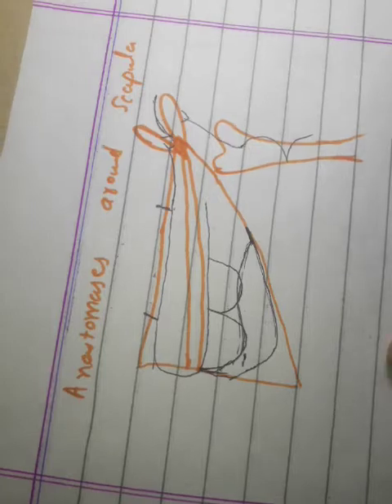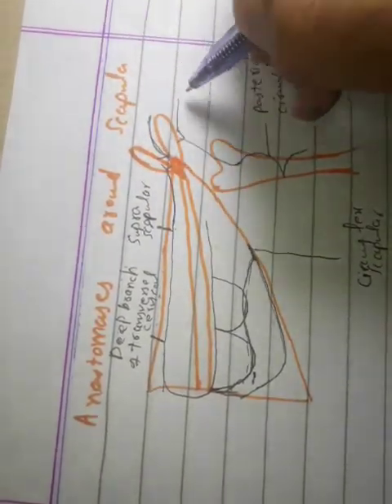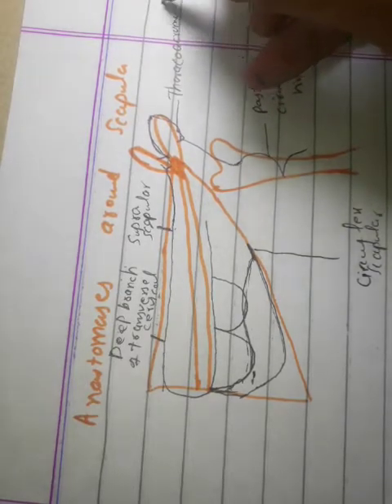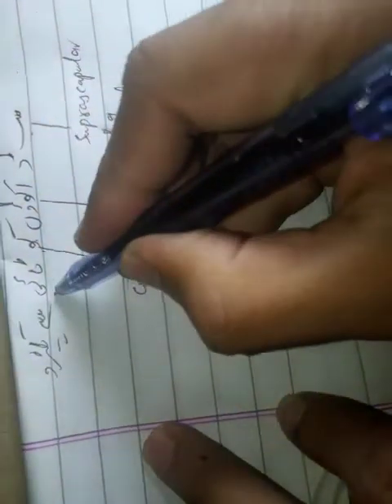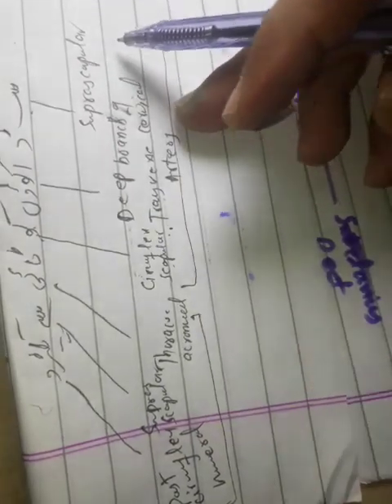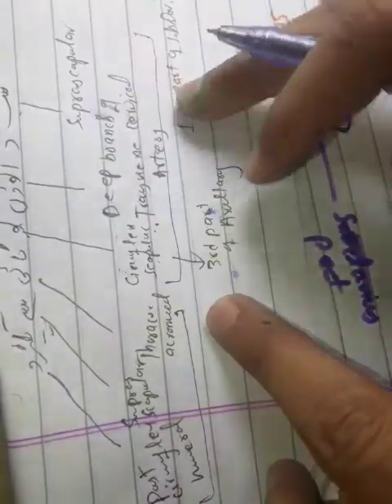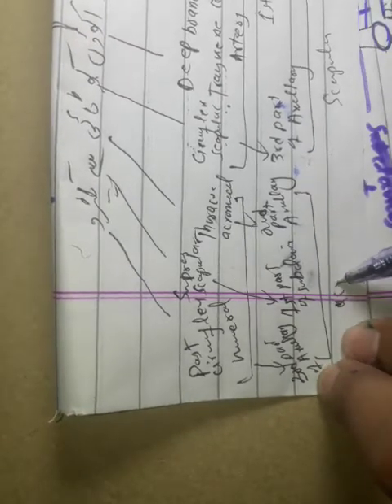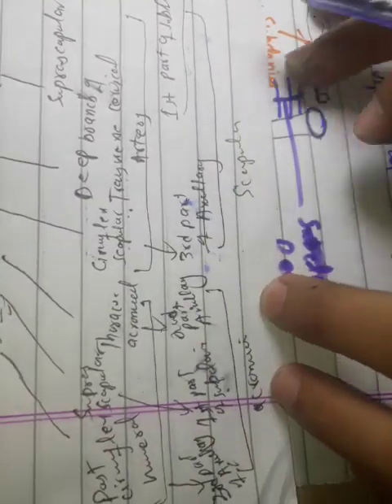Anastomoses around Scapula simplified